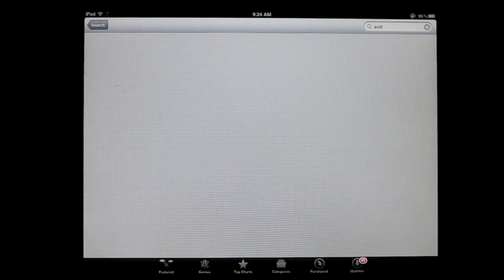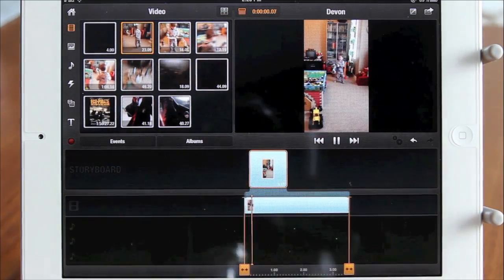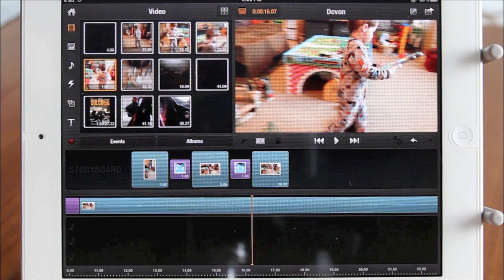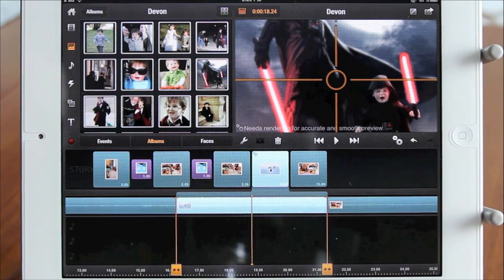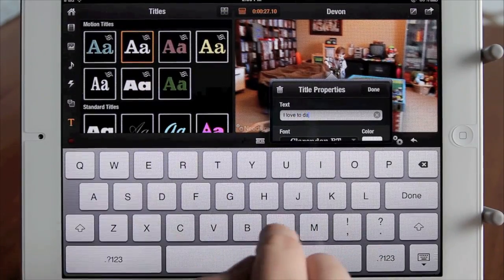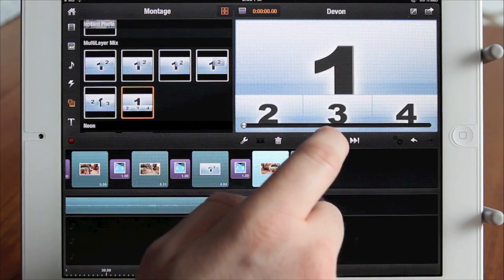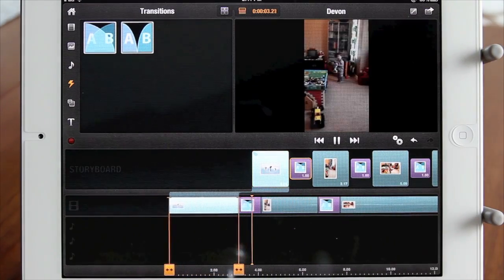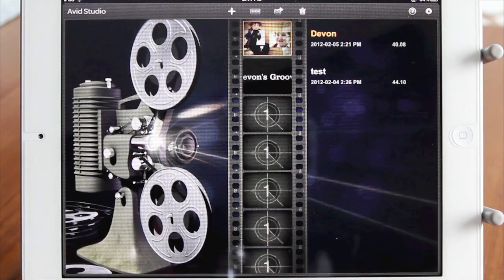Avid Studio for iPad - Tutorial & Review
Avid just released its new video editing software for the iPad. This is a review and tutorial on how to use the program.
In my opinion this video editing program blows Apple's iMovie out of the water. There are so many more features and ways to customize your videos.
For only $4.99 in the app store you can't go wrong.
Avid Studio for the iPad does have a slightly bigger learning curve than iMovie, but once you play with it for a while it's very easy to use.
If you enjoy editing your videos and making movies, do yourself a favour and download Avid Studio for your iPad.